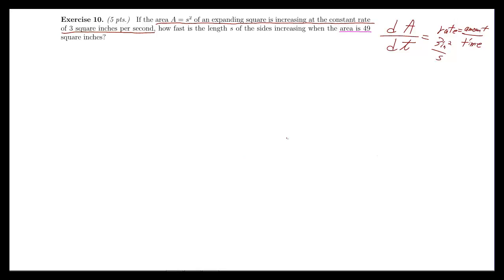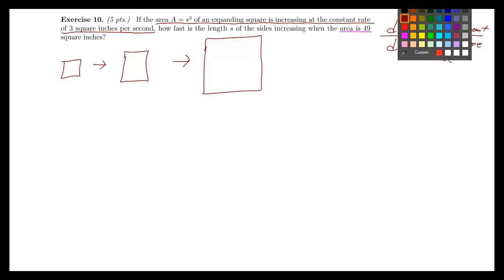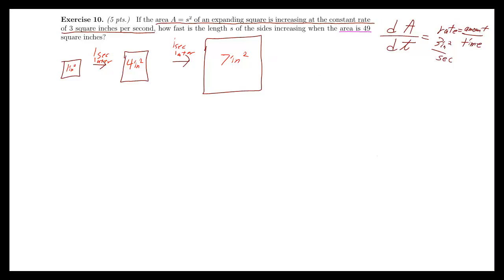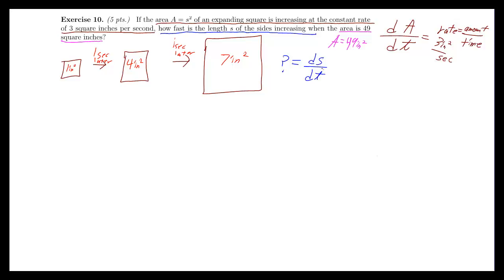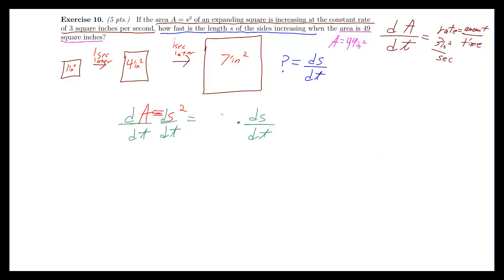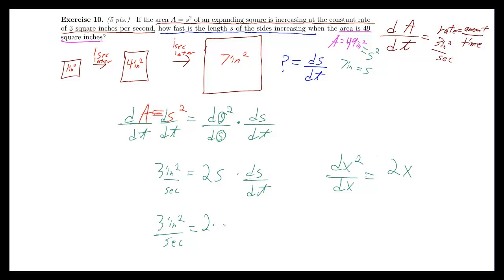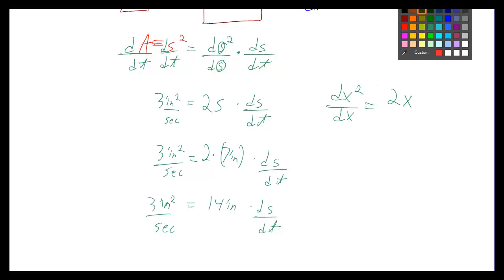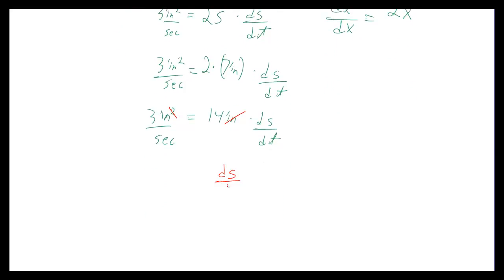Finding the rate of change of a side of a square given the rate of change of the area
Rate of change problem that requires the chain rule.
1st online tutoring session *FREE* *it's FUCKING FREE*